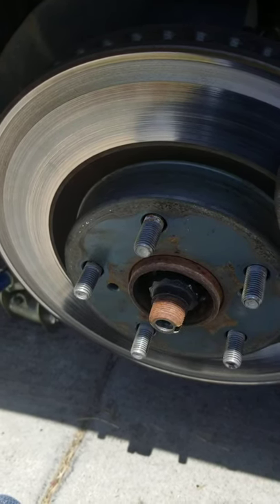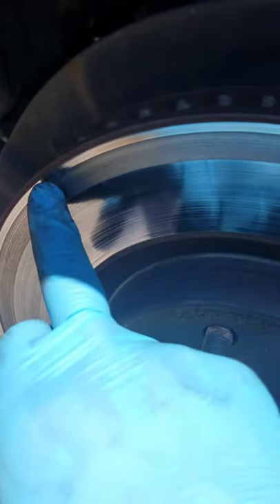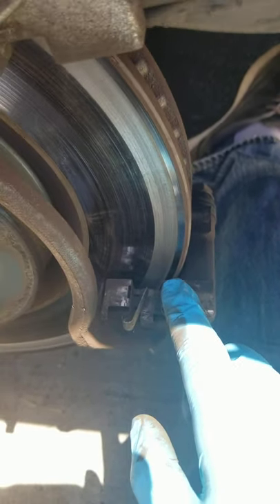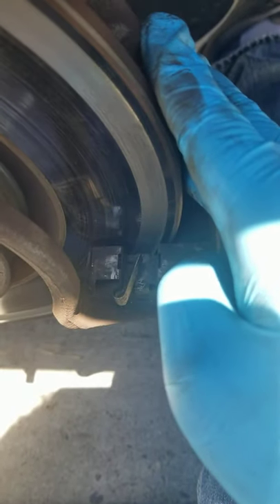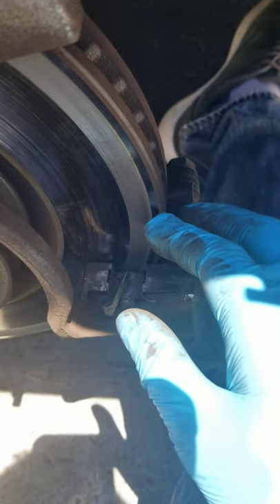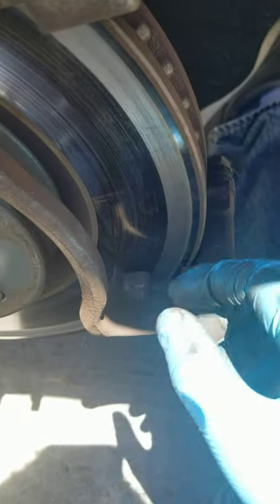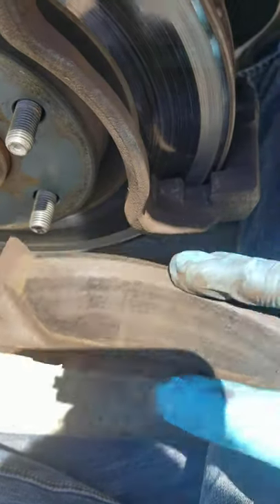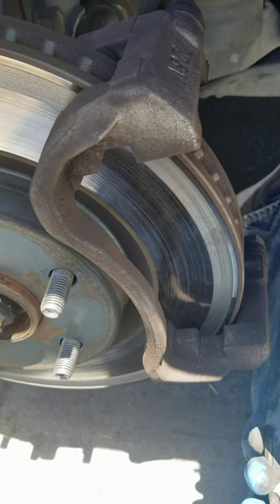When brake clips grind against the rotor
2016 Toyota Camry.
When I replaced the rotors, I didn't replace the brake pads because there was some padding on it, and I didn't want that to go to waste. Even so, I knew that the hardware pieces were grinding against the rotors since I last replaced the brake pads. This is what it looks after a couple thousand miles.
I fixed the issue and replaced the hardware pieces, as well as the brake pads after making this video. There's no more grinding and squealing now.